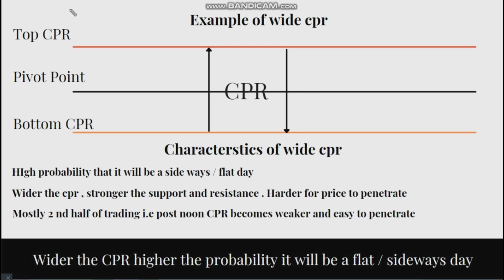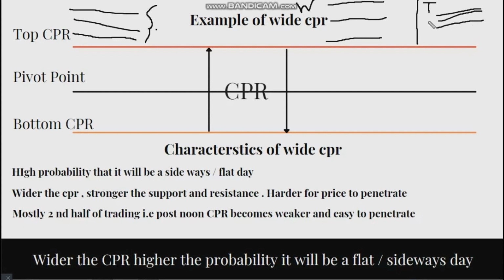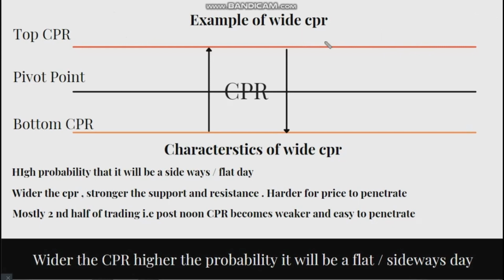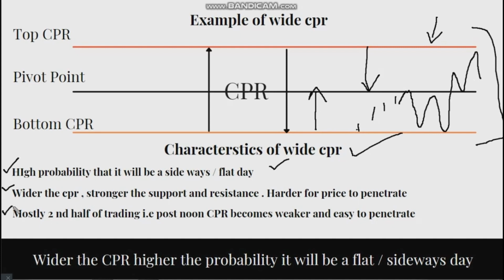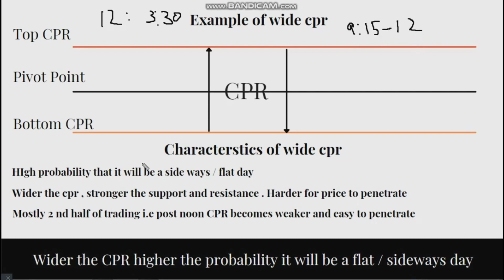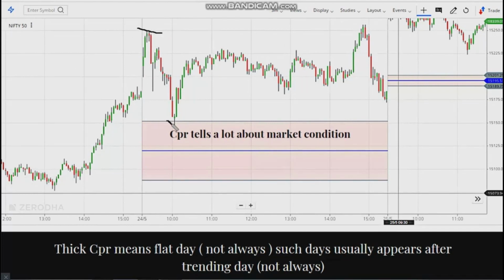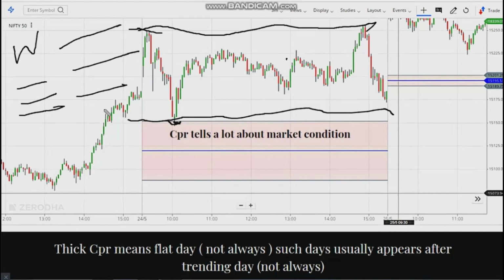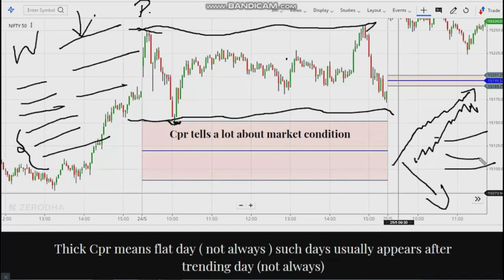Price Action Trading | Characteristics Wide CPR | Trade Secret | Chapter 15 | Mind of Trader